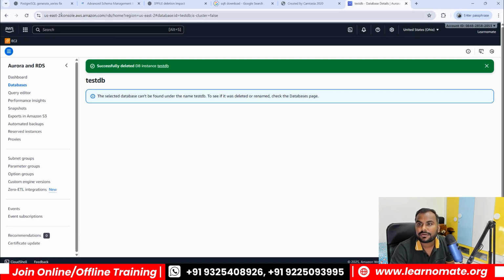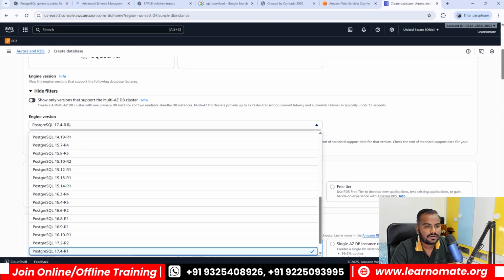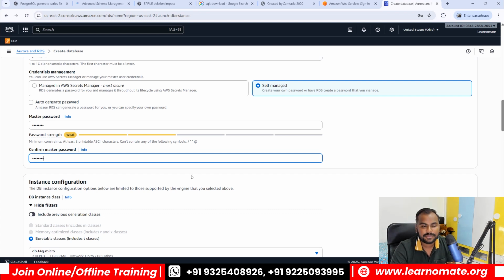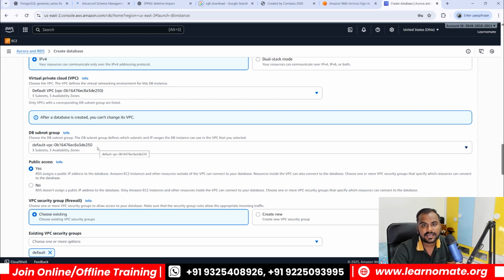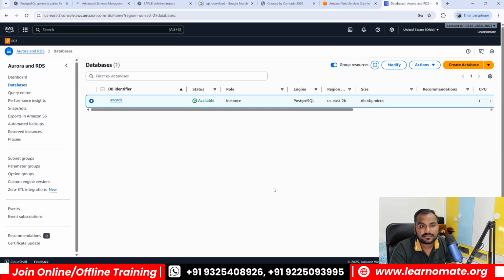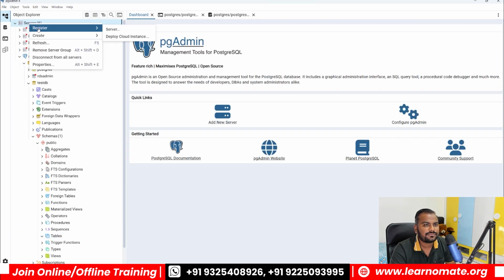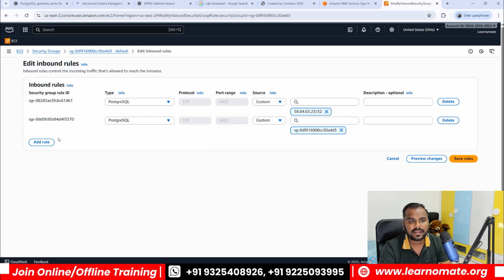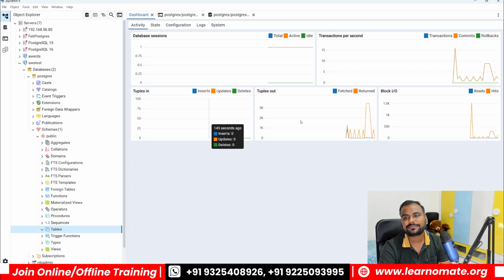Install PostgreSQL on AWS RDS | Connect with pgAdmin | Step by Step Tutorial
In this video, Ankush Sir explains step by step how to install PostgreSQL Database on AWS RDS and how to connect it using pgAdmin tool. 🚀
If you are new to cloud databases or want to learn AWS RDS with PostgreSQL, this tutorial will help you understand the complete process in a simple and easy way.

👉 Topics Covered:

Creating PostgreSQL database on AWS RDS

Configuring security groups & connection settings

Connecting PostgreSQL with pgAdmin

Testing database connection successfully

Perfect for beginners, students, and professionals who want to learn AWS RDS with PostgreSQL.